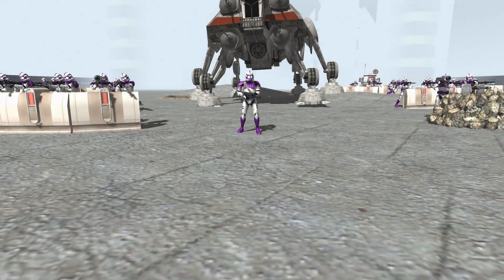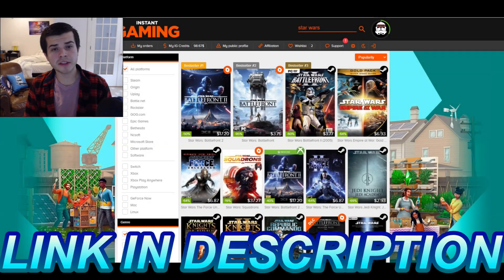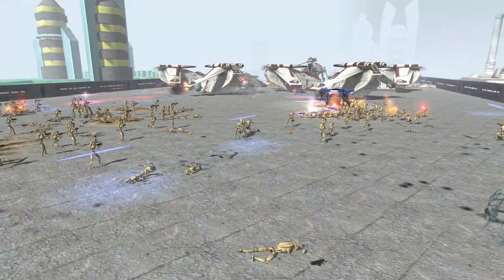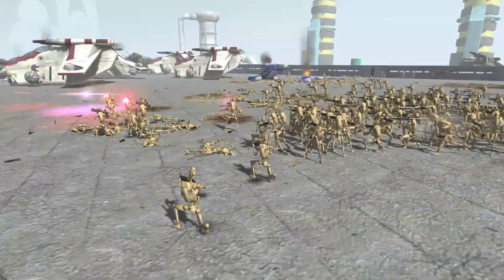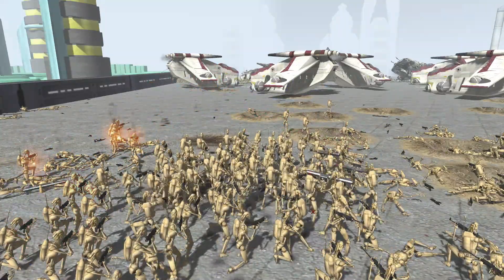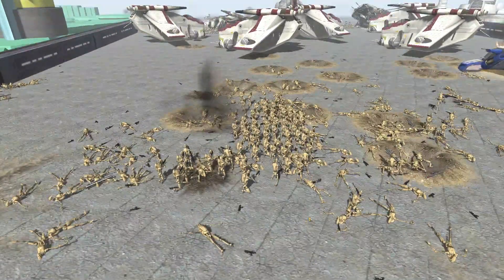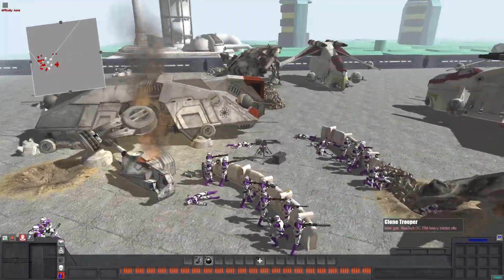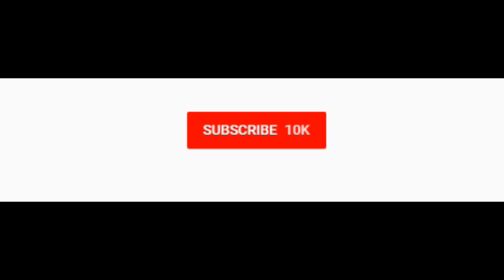Protect the Last CLONE AT-TE at All Costs! - Men of War: Star Wars Mod Battle Simulator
The clone trooper grand army of the republic under the leadership of Captain Sparrow of the 187th clone trooper legion. Can he protect the last clone AT-TE Tank and hold out the clone defense position. This was made using the Men of War Assault Squad 2 Star Wars Galaxy at War mod battle simulator.